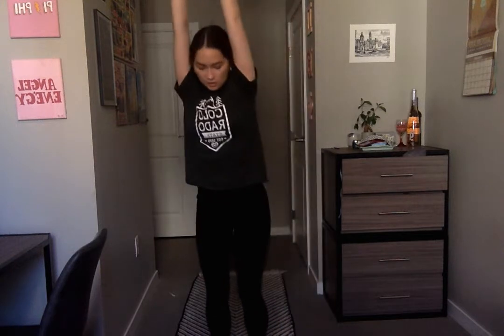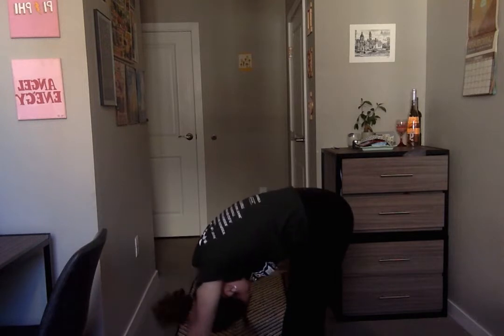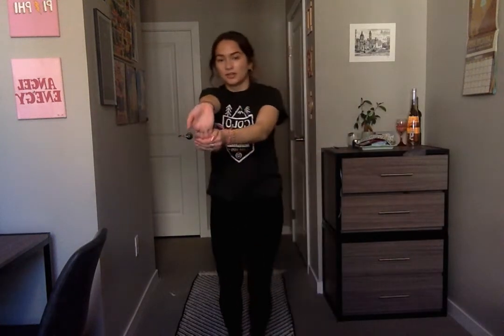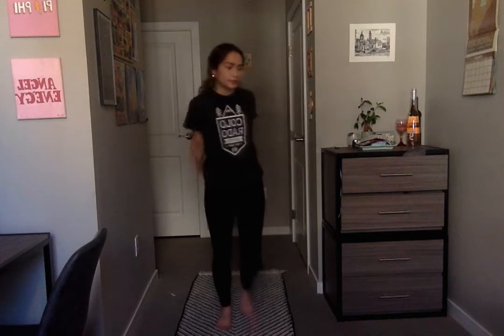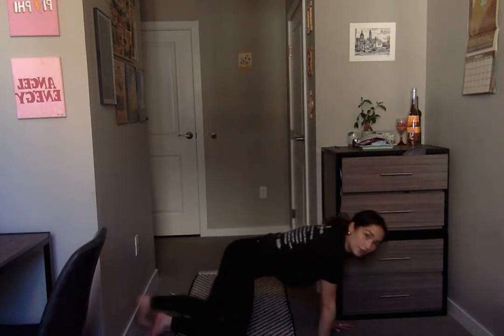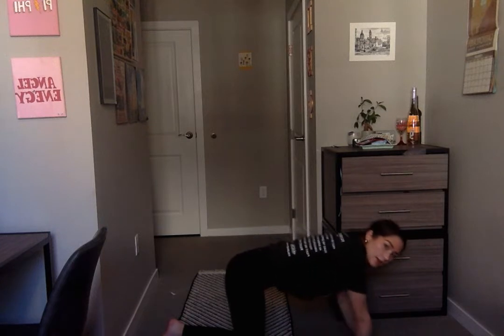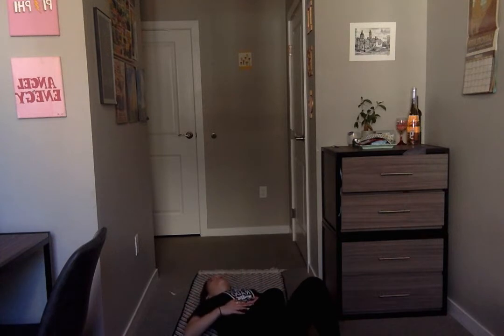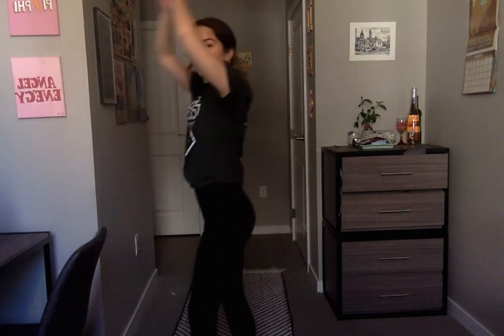Janelle B. Warm-up #1